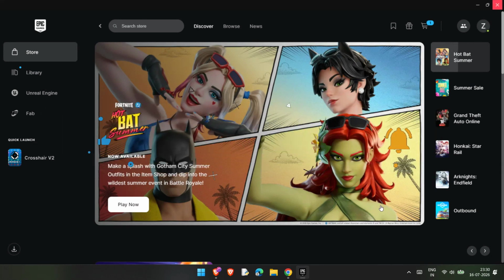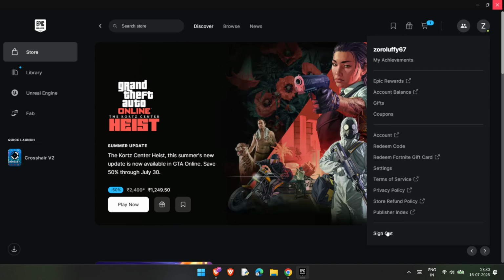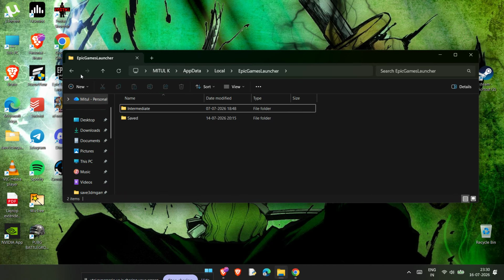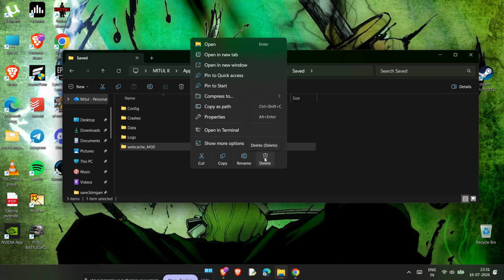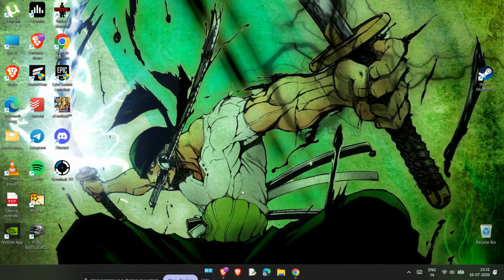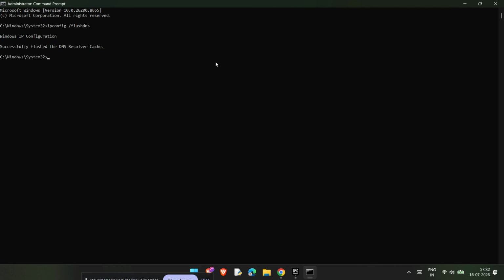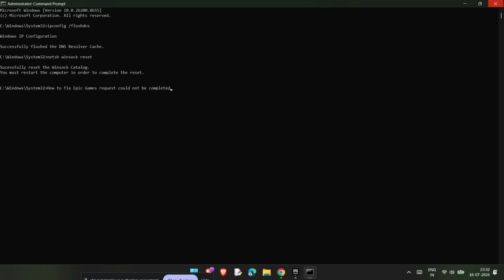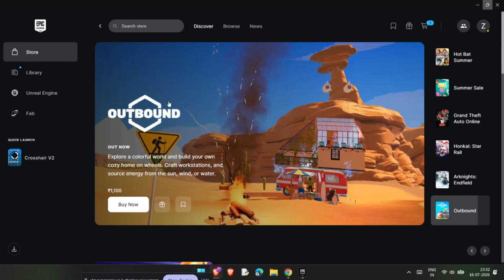Fix Epic Games Error Code 402 (Step By Step Guide)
Learn how to fix Epic Games error code 402 by clearing launcher web cache, signing out and back in, and resetting DNS and Winsock settings for a clean reconnect.
This tutorial covers a safe step-by-step method to refresh your Epic Games Launcher and troubleshoot common login and connection issues.

🕚Timestamps:
00:00 Intro
00:21 Sign Out Of Epic Games Launcher
00:42 Fully Exit Epic Games In System Tray
00:57 Open Local AppData Folder
01:18 Delete Epic Games Webcache Files
01:45 Restart Your PC And Sign Back In
02:06 Open Command Prompt As Administrator
02:24 Run Ipconfig Flushdns
02:35 Run Netsh Winsock Reset
02:48 Shut Down Your Computer Completely
03:00 Outro

✍️What You'll Learn In This Video:
• How To Clear Epic Games Webcache Files
• How To Sign Out And Refresh Epic Launcher Login
• How To Flush DNS And Reset Winsock On Windows
• How To Reconnect Epic Games After A Clean Cache Reset

💡Pro Tips:
• Always fully exit Epic Games from the system tray before deleting cache files.
• Delete every webcache variant you see inside the Saved folder.
• Run Command Prompt as Administrator so the network reset commands work correctly.
• If the issue persists, try again after a full shutdown instead of a normal restart.
• Make sure your internet connection is stable before signing back in.